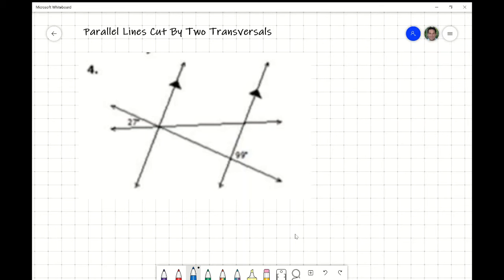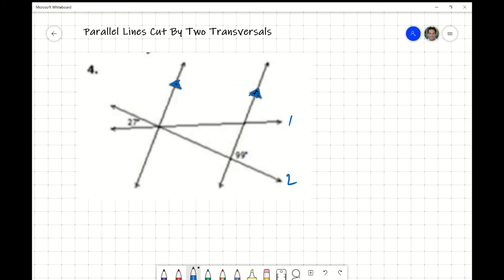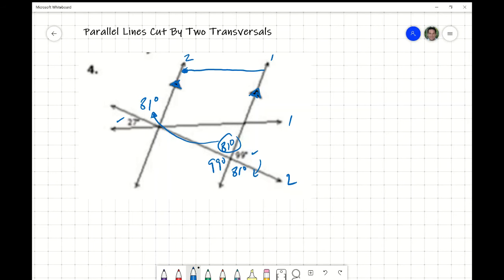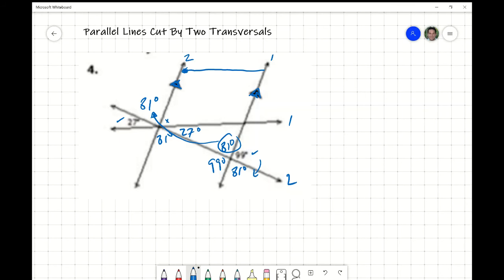Understanding Parallel Lines Cut by Two Transversals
Parallel Lines Two Transversals